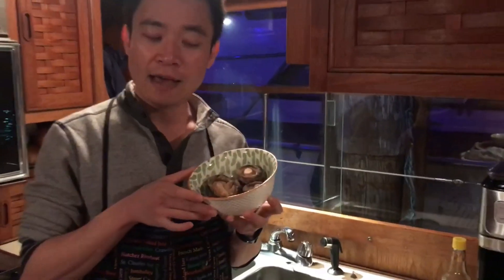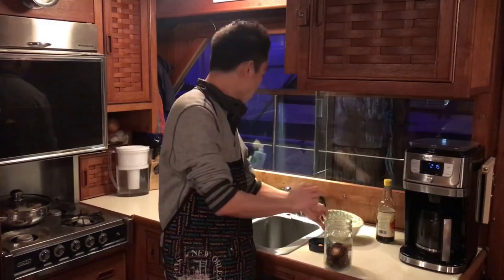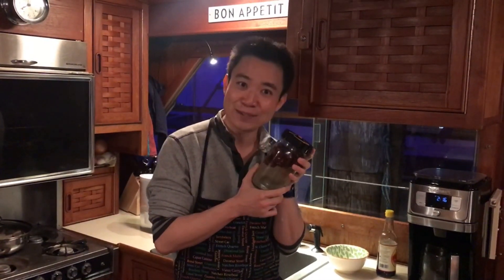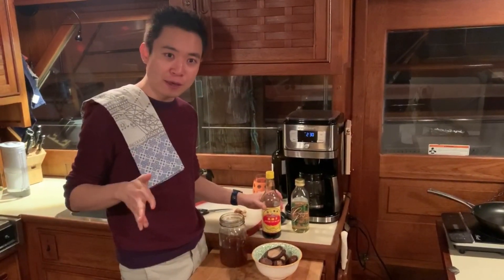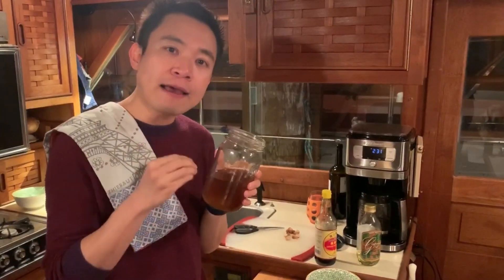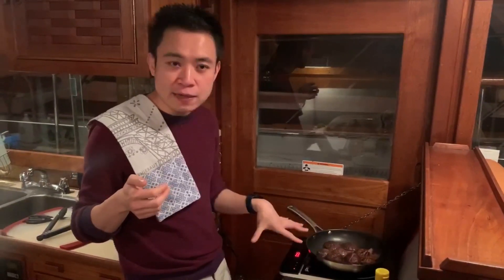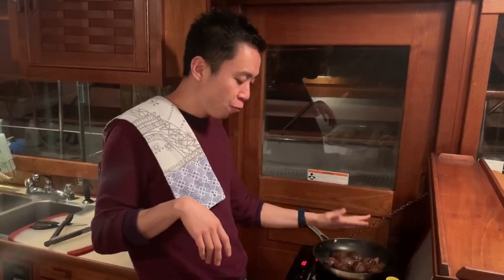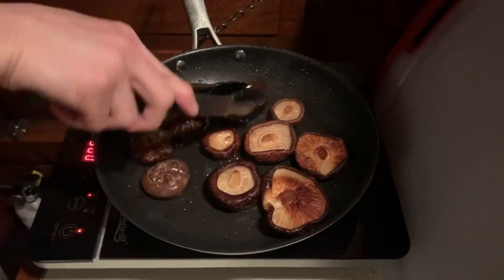Cooking on a Boat with NurseTao Episode 3: Chinese Dried Mushrooms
This video provides you with detailed instructions on how to make one of the most common ingredients in Chinese cooking -- Chinese dried mushroom (香菇 known as dried shiitake mushrooms).